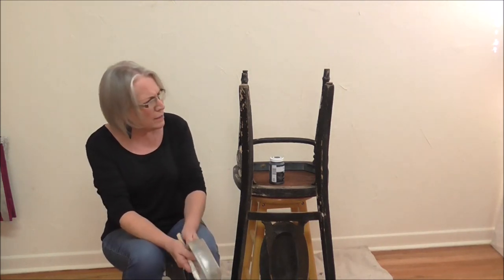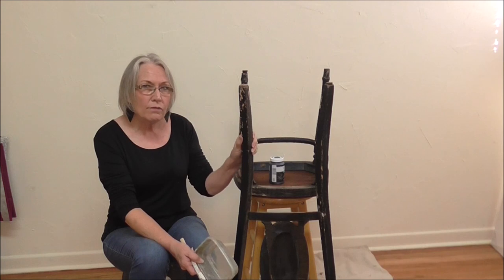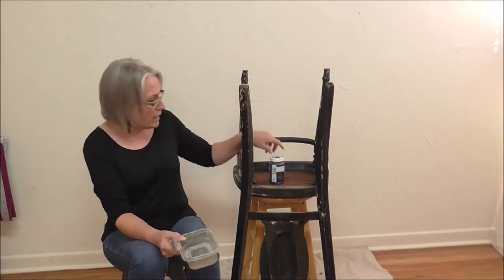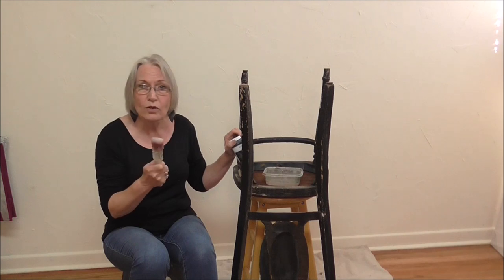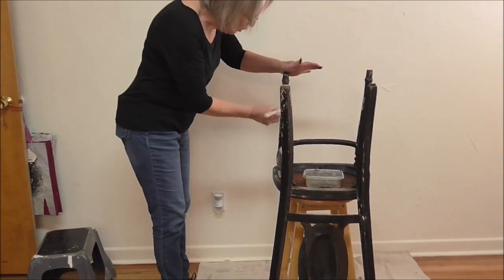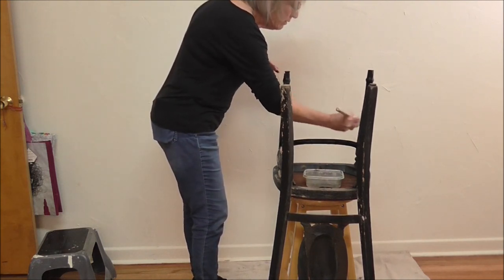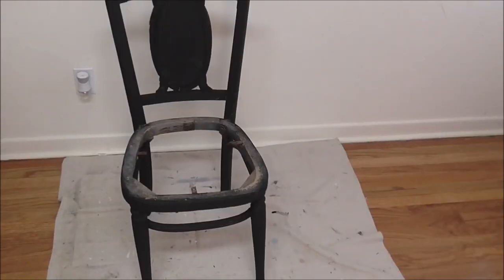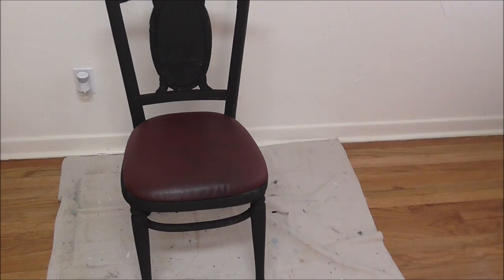Baker Hotel Dining Room Chair Makeover Part 3 of 3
I want to share MY techniques for repairing, painting and recovering a vintage  chair from the historic Baker Hotel. I am NOT a professional!!!
This chair has been in our family for years.
It has been sitting on my front porch for years and in need of some TLC. I thought it might need a bit of a facelift. I wanted to share the preparation, the process and the end. I hope you get a few ideas or tips that you can use in your DIY chair makeover. Enjoy!

Waverly Chalk Paint - "Ink"
Arrow Electric Stapler
Arrow 5/16 inch Staples
18"x18"x1" Foam for Chair Seat